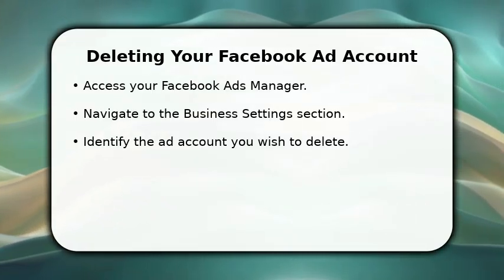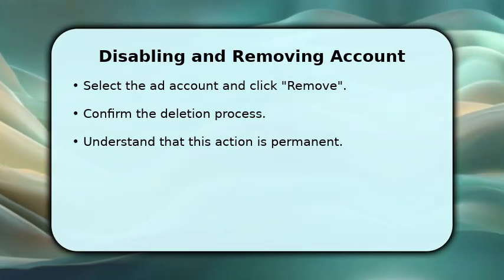How To Delete Ads Account On Facebook (New 2025)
▸ :^) Are you looking to permanently delete your Facebook ads account or simply deactivate it? This comprehensive guide walks you through the entire process, step-by-step, ensuring you can manage your advertising presence effectively. Whether you're shutting down a business, consolidating accounts, or just need a clean slate, understanding how to remove an ads account on Facebook is crucial. We'll cover everything from accessing your Facebook Ads Manager to confirming the deletion, as well as important considerations before you proceed. Learn how to stop those recurring ad charges and take full control of your Facebook business tools. This video provides clear instructions for anyone needing to close their advertising account on the platform, making the potentially confusing process straightforward and easy to follow. Take the guesswork out of managing your digital advertising presence.